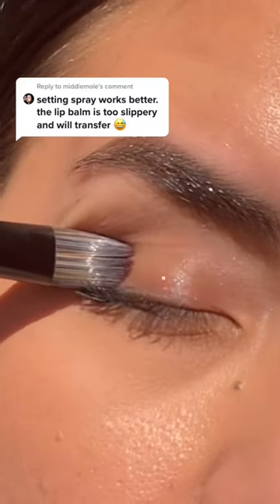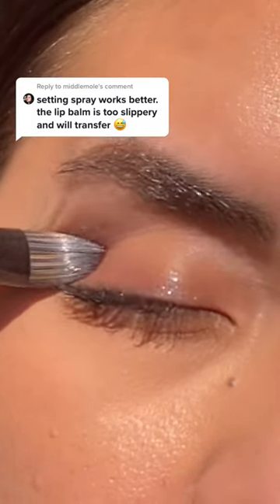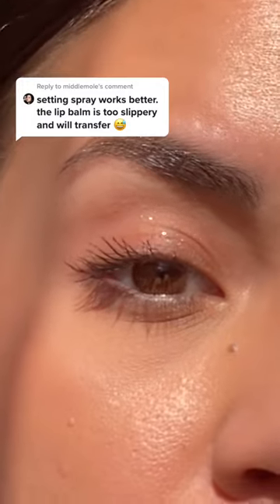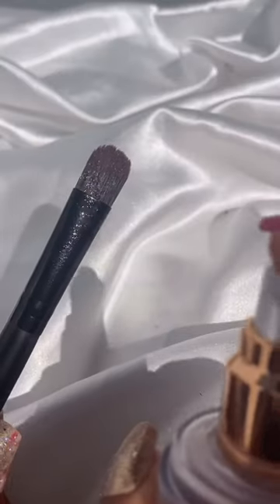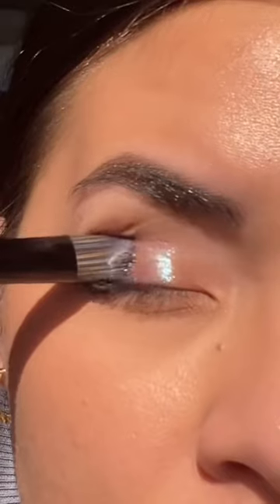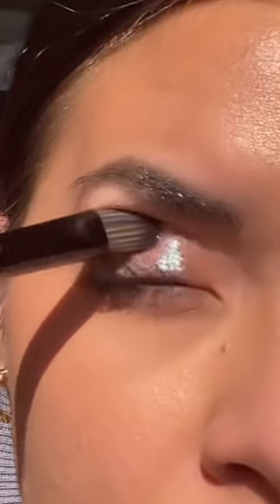Makeup Tips Every Day